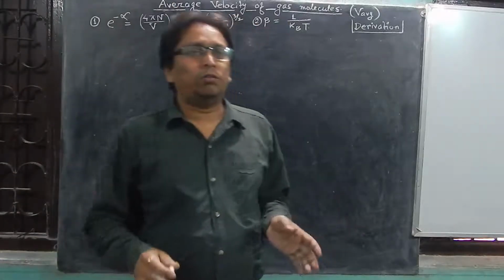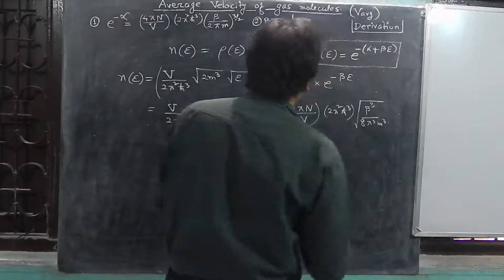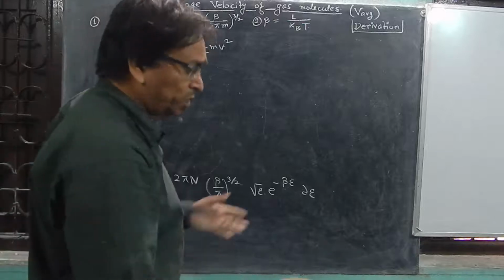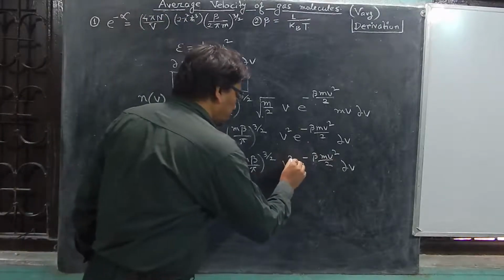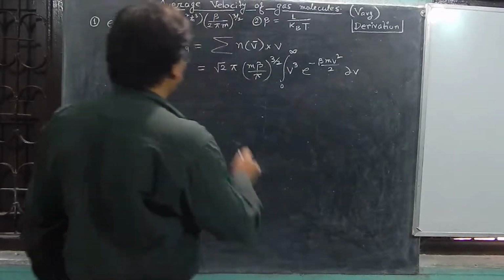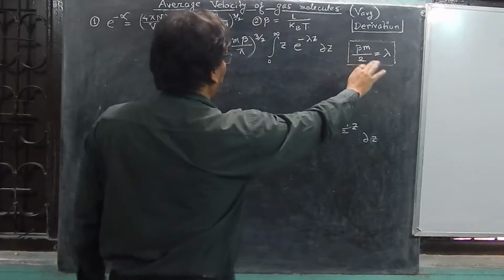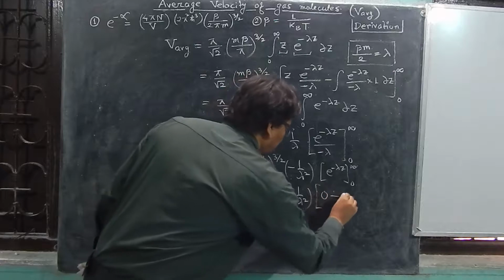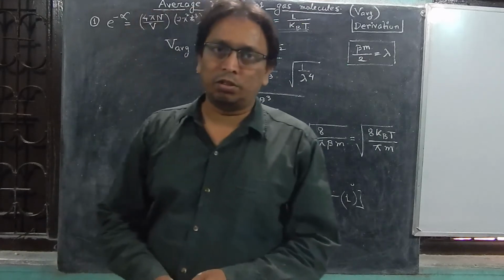Derivation of Average Velocity of Gas Molecules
Using Maxwell-Boltzmann's Equipartition theorem, Average velocity of gas molecules is derived. This tutorial is useful for both graduate and undergraduate students. The derivation is done using quantum statistical method.